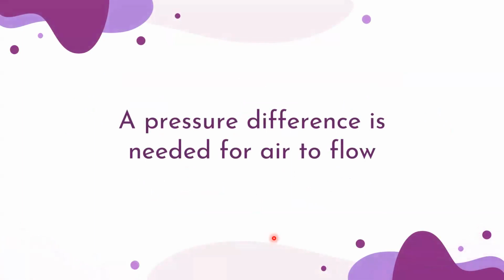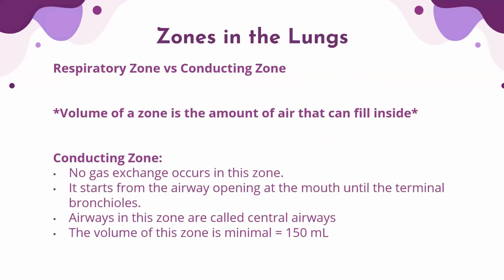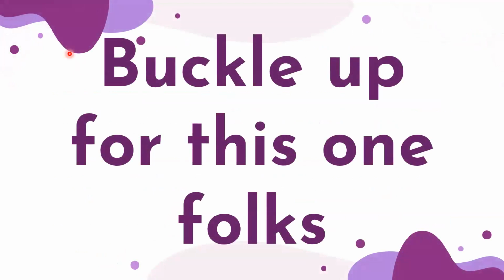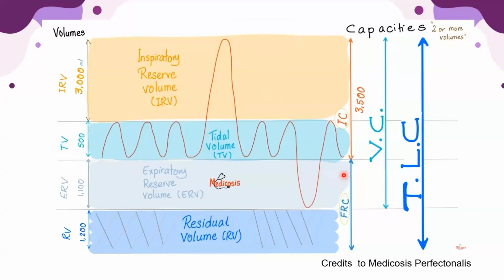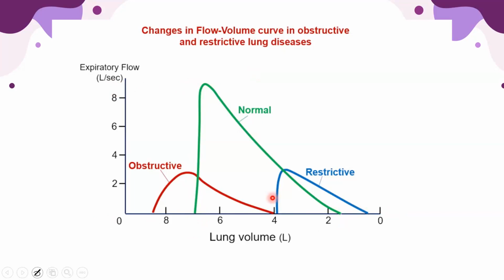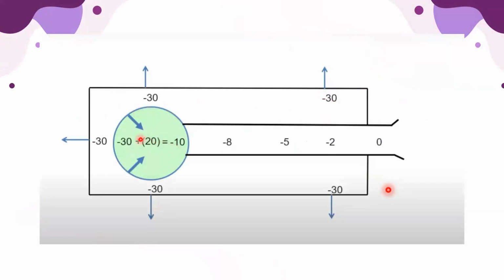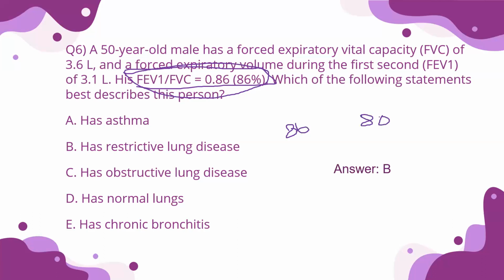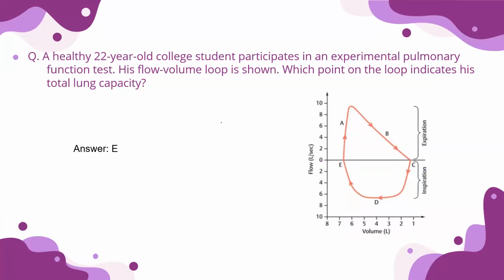Airway Resistance & Assessing Pulmonary Functions | Haleema Shafiq | CVP 112 PAL review session